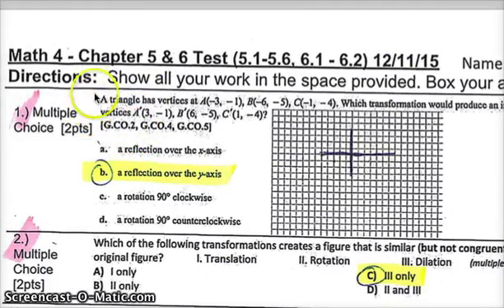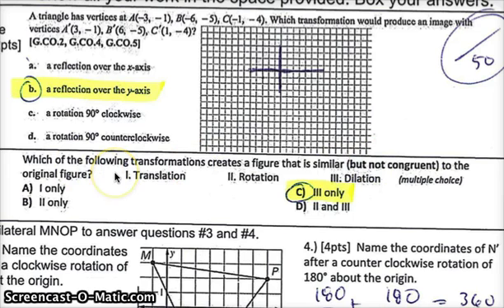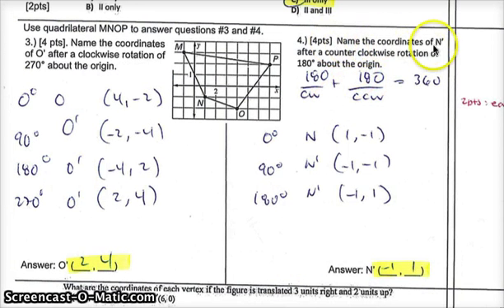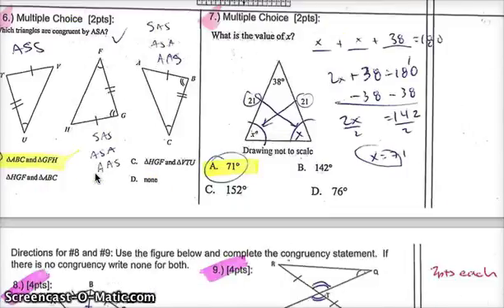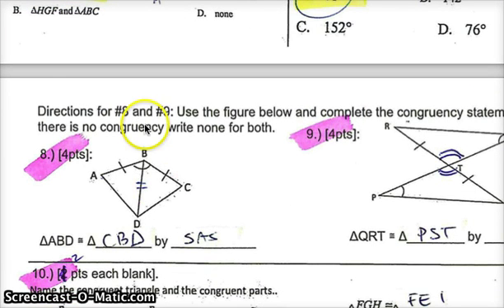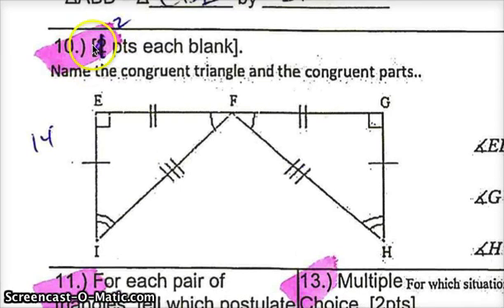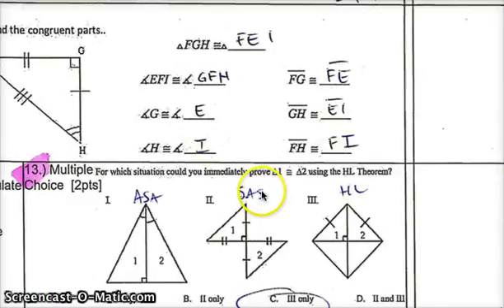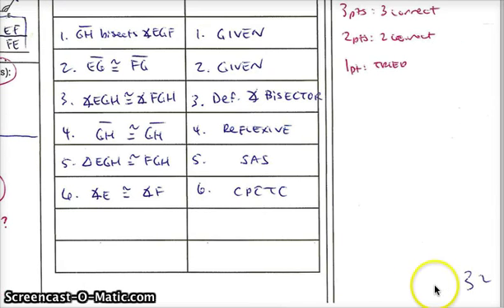SHS Math 4A Chapter 5&6 Test (5.1-5.6, 6.1, 6.2, 12/11/15) Congruent Triangle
triangle transformations, congruent triangles,